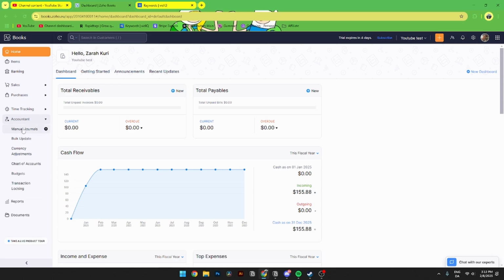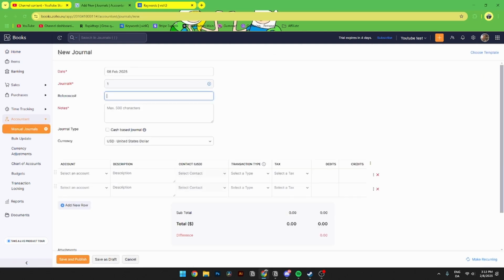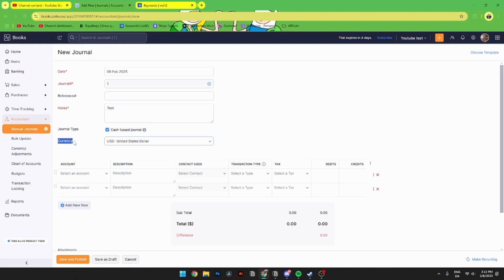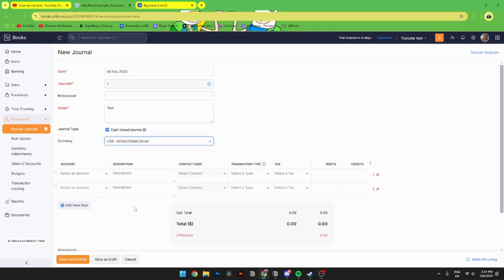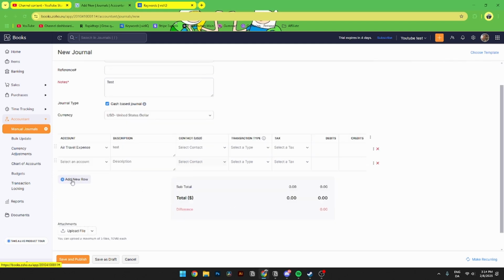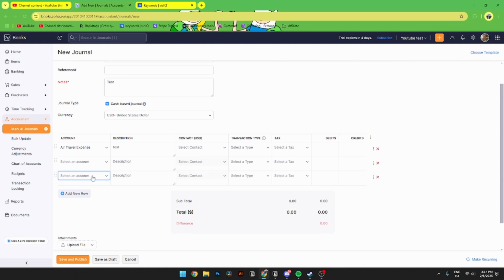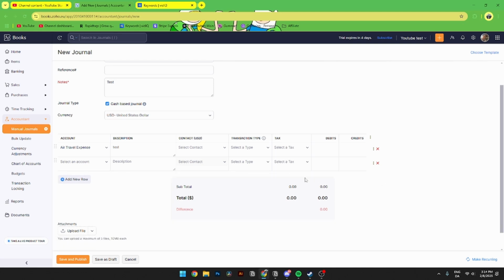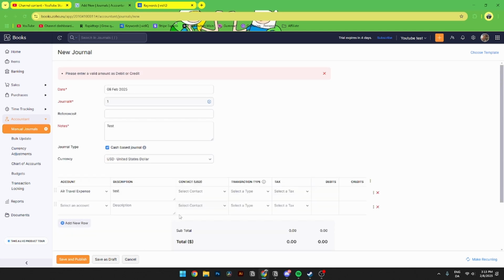How To Create Journal in Zoho Books (Step By Step)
In this video I will show you step by step how to create a manual journal entry in Zoho Books. With this tutorial you will learn everything there is to know about creating a new journal in Zoho Books. This video was made so even beginners can learn how to use Zoho Books.

Step by step guide to create manual journey in Zoho Books:
1. Open up Zoho Books.
2. In the menu, go to the accountant section.
3. Select "Manual Journal" and click create.
4. Add in your desired date for the journal.
5. Select if you want to add the journal entry to a specific journal type.
6. Change the currency to your desired currency.
7. Add in your Account, Description, Transaction type, Tax, Credits and Debits.
8. Click publish and save.

Zoho Books is an online accounting application that takes care of the accounting needs of your business. You can record, audit and analyze all financial transactions easily. Watch this video to get a glimpse into the different modules available in Zoho Books.

how to create journal entry in zoho books?
how to make journal entries in zoho books?
How to do journal entries in Zoho books?
How to make an entry in Zoho?
How do I create a journal entry?